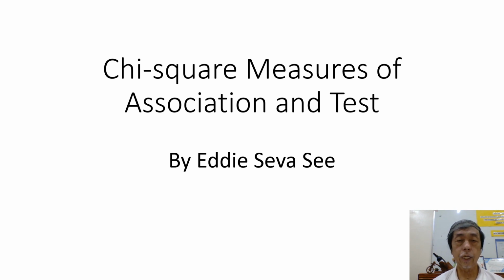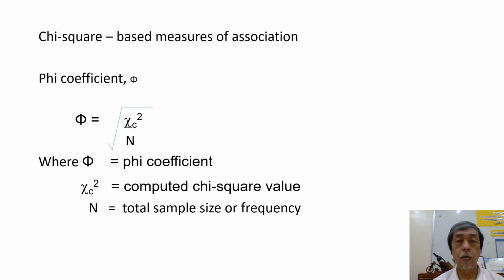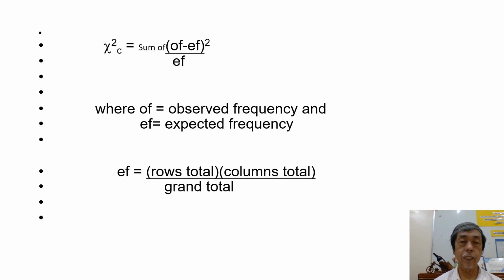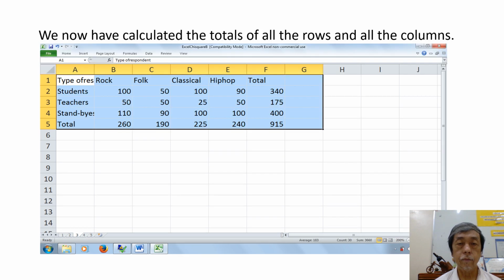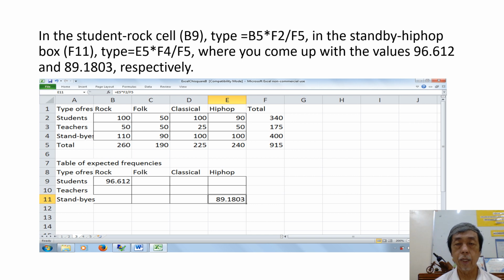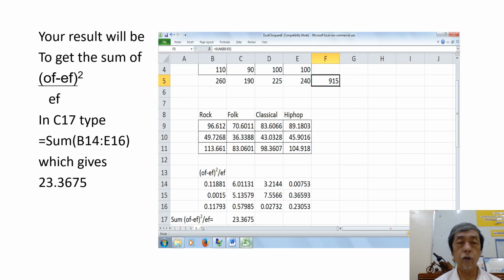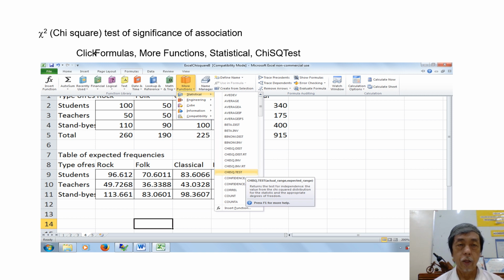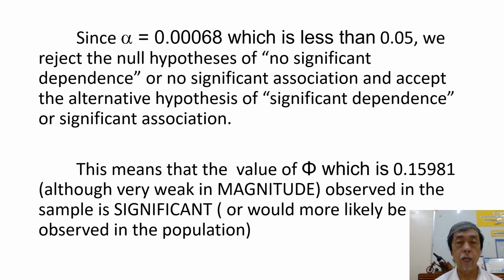Chi square Association and Test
This is a lecture on using Excel to calculate the chi-square-based measures of association and determine if such association is significant.